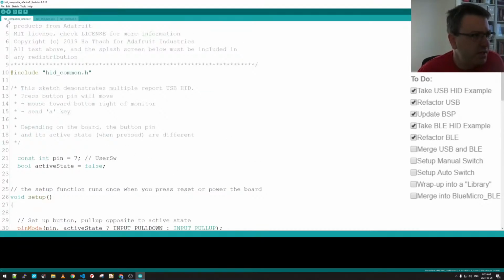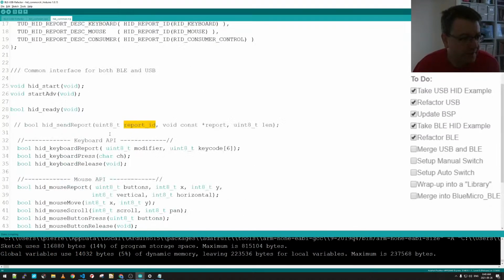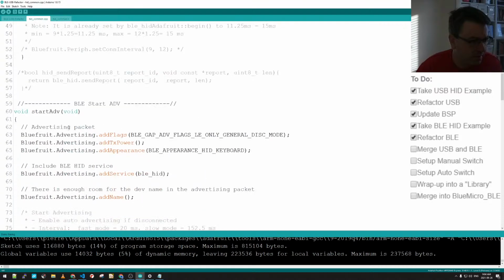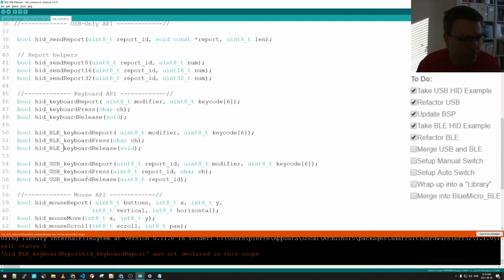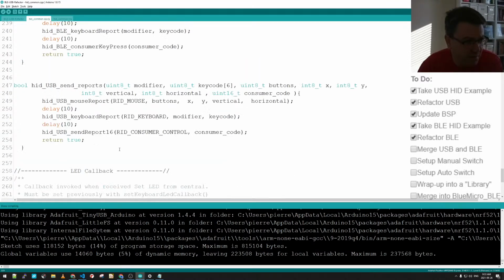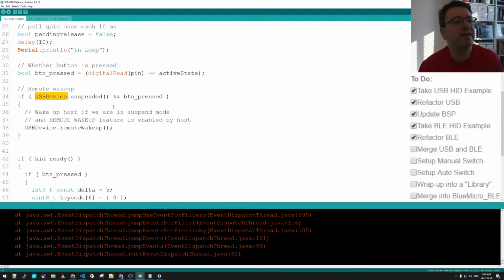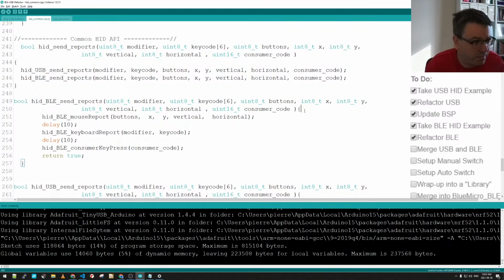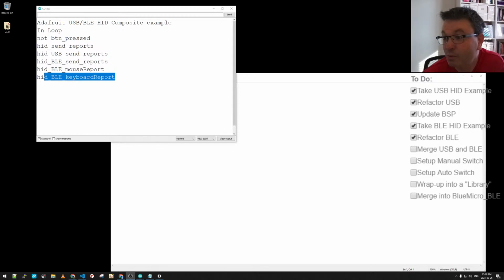BlueMicro_BLE Coding Live - Merging USB and BLE Refactors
Carrying on for the last session, I go on and take the two refactors and merge them into a common interface for  later integration into the BlueMicro_BLE firmware